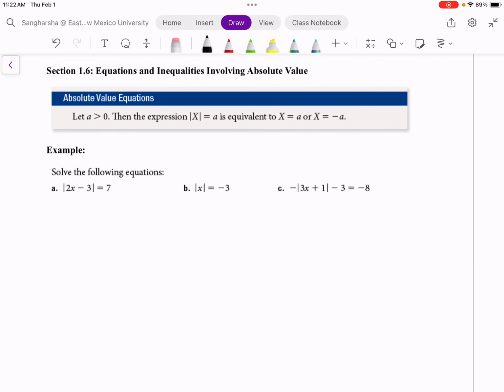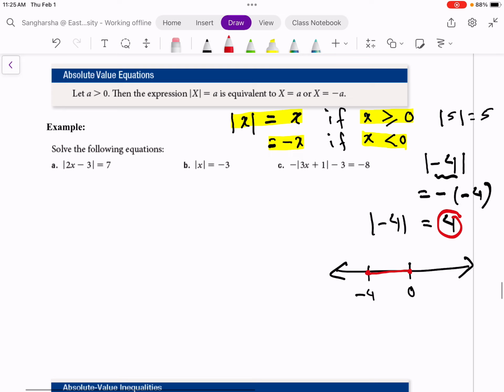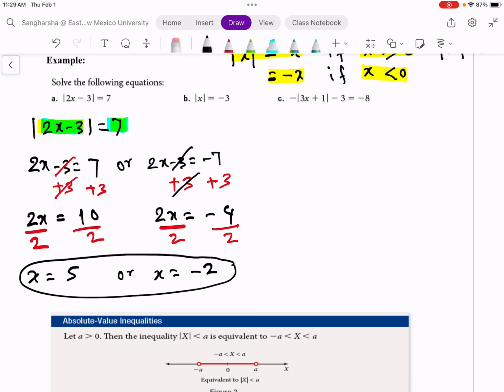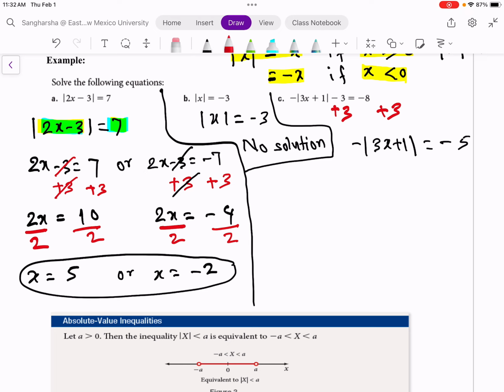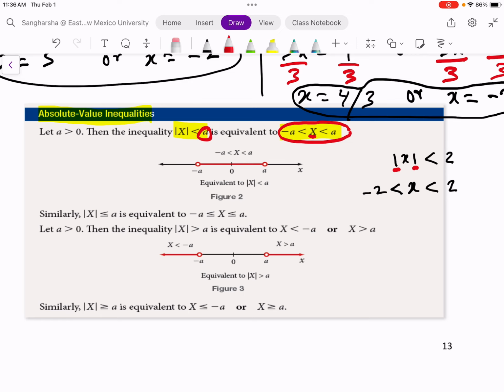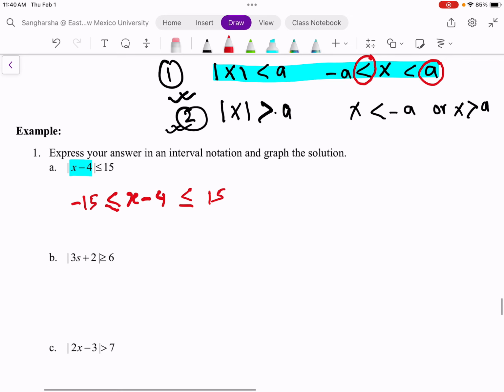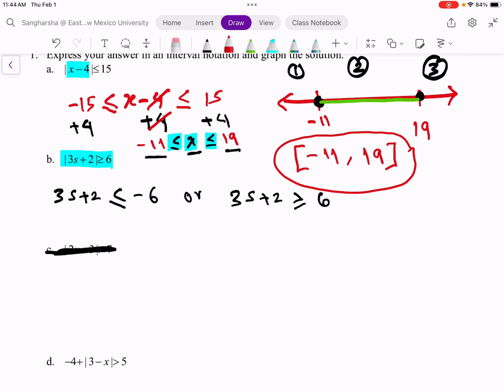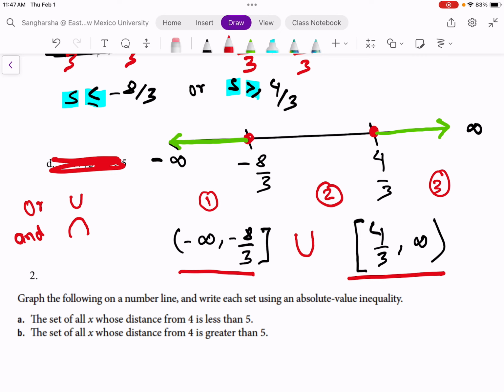Section 1.6 Part 1